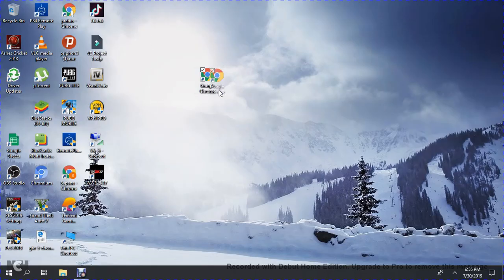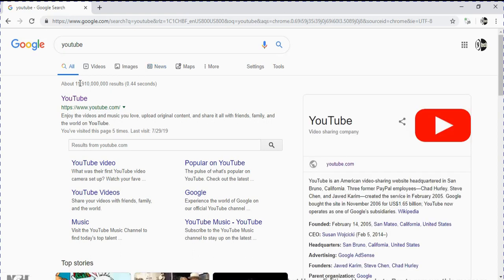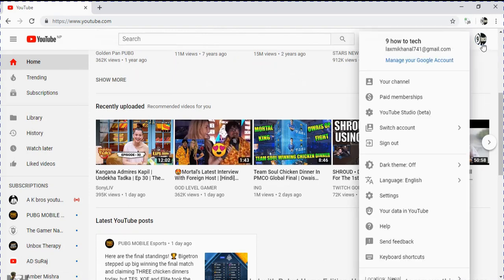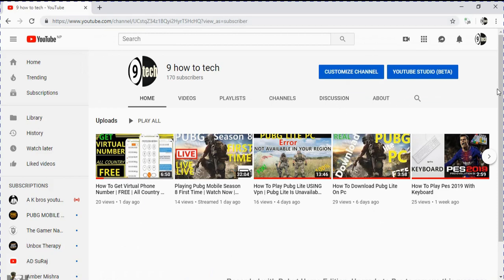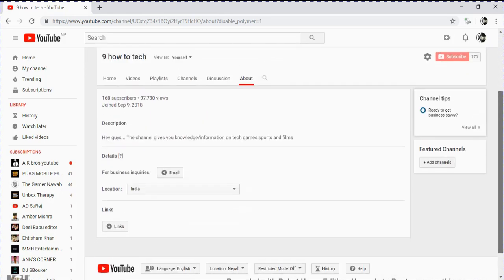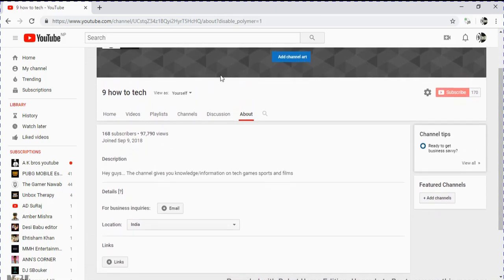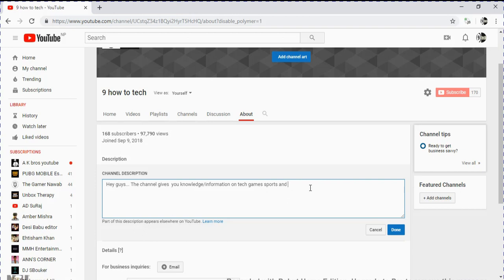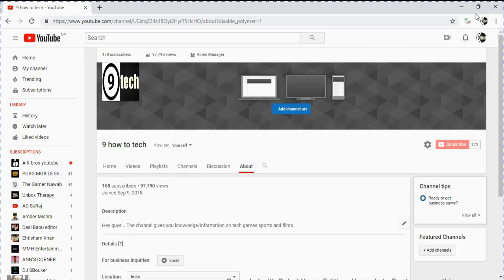How To Change Channel Description On Youtube 2019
CHANGE /EDIT YOUR YOUTUBE CHANNEL DESCRIPTION..LATEST IN 2019  EASILY